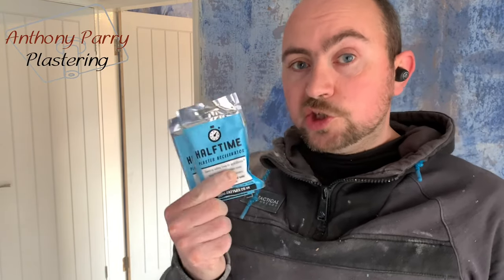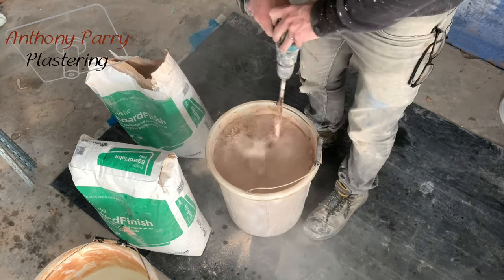Using the Halftime Plaster Accelerator for the first time.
Hey everyone so here’s my first experience using the Halftime plaster accelerator by EAZYMIX

I got sent a sample box a few weeks ago so I thought I’d give them a go and show you how I got on with it. I’ve not been paid to do this so this is my thoughts and options of my first experience of trying it out and how I got on.

Hi I'm Anthony Parry I'm a plaster from Prestatyn in North Wales. I've been plastering since 1999. I've set up This channel to Share some of the work i've done and hopefully give you some good advise on the way .

Makita drills, mixers and radio
Mixmate drill bit.
Marshalltown trowels
Superflex trowels by refina
Speedskim by ox
Board finish by British gypsum
Febond Blue grit
Merchant Thorncliffs
And I record my videos with a Apple IPhone XR and a GoPro hero 4

The Music is by my Band @marblemollyuk the song on this video ’ Elephants’ go check us out on Spotify, Apple Music or any other streaming site.